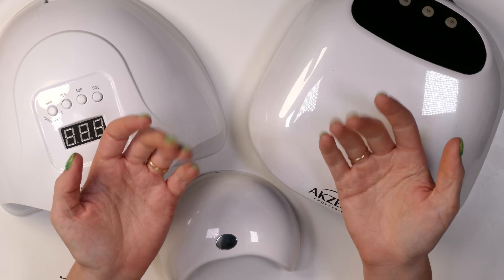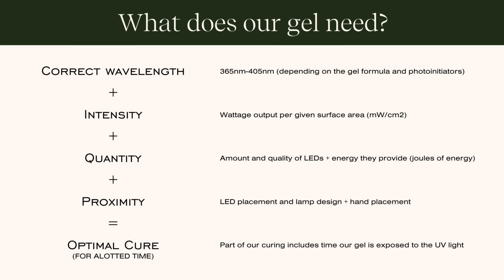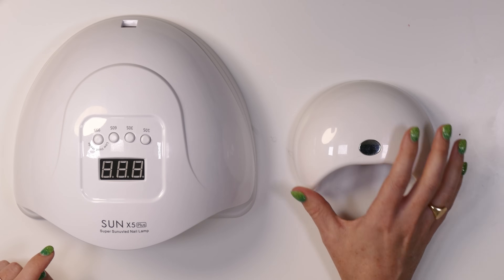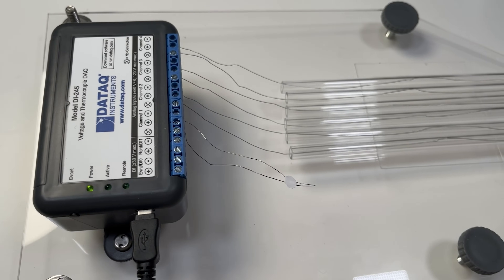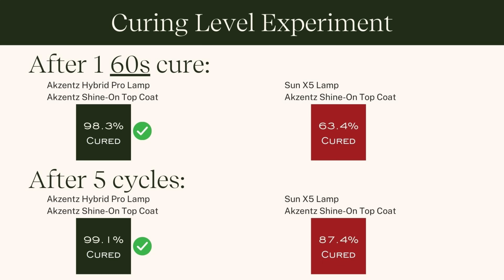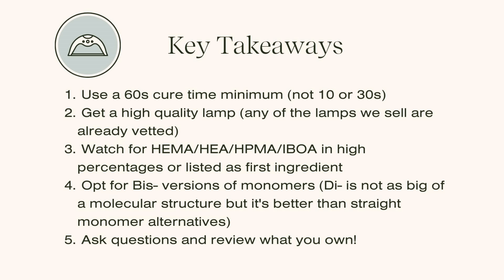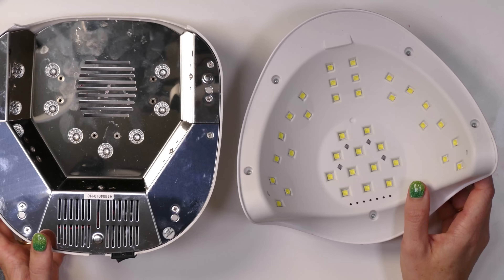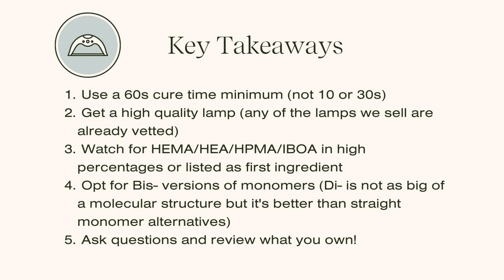Is Your Nail Lamp Giving You Allergies?